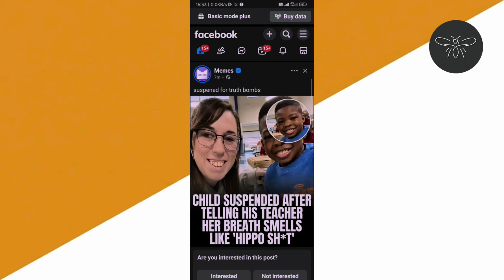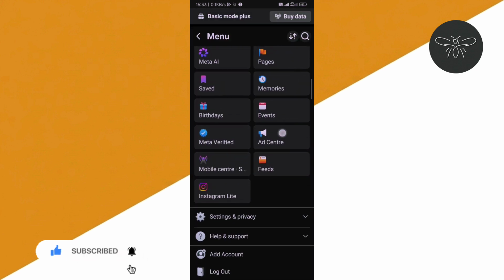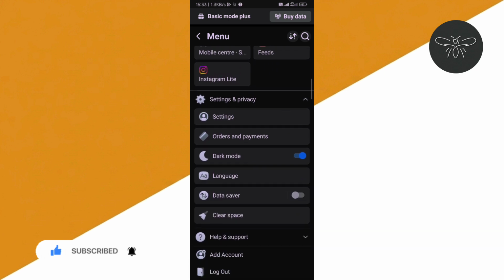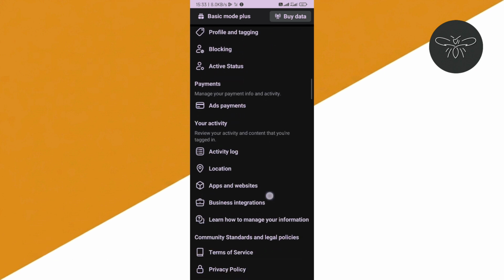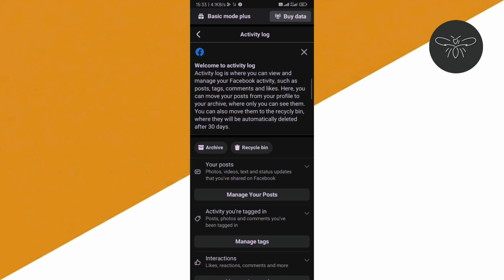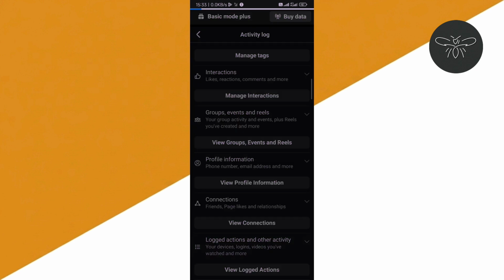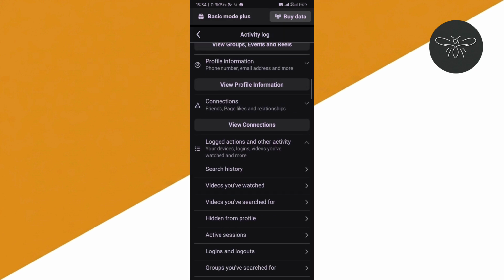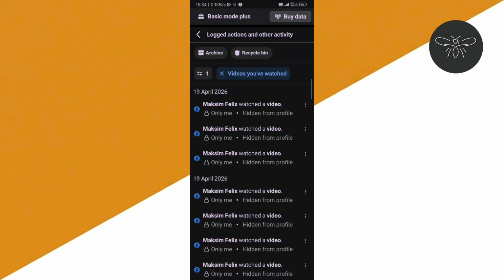How to Watch Recently Watched Videos on Facebook App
Learn how to watch recently watched videos on facebook lite. This simple step-by-step guide works for both Android and iPhone users. Never lose a funny reel or important video tutorial again.